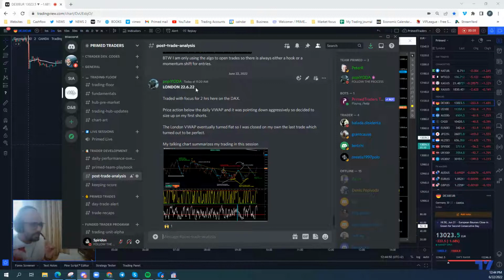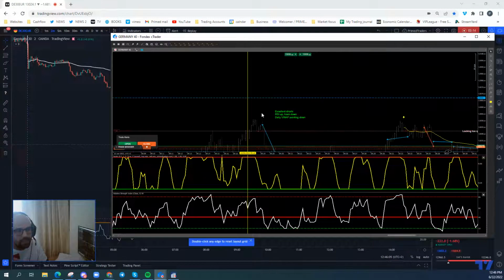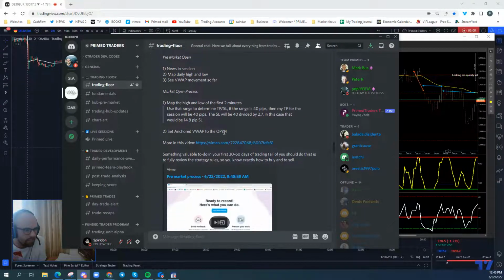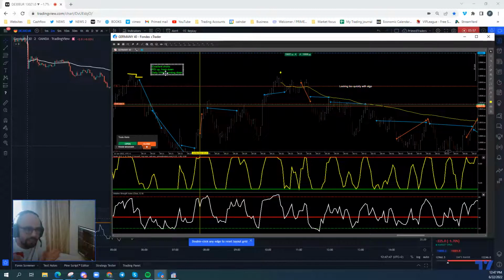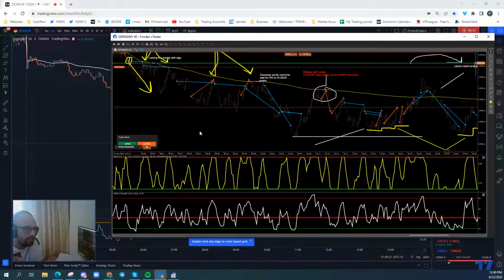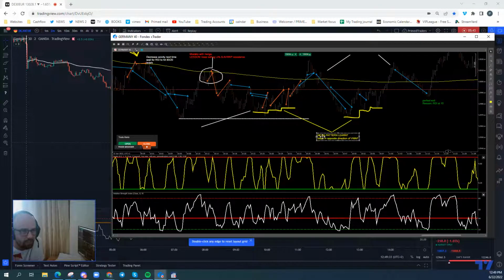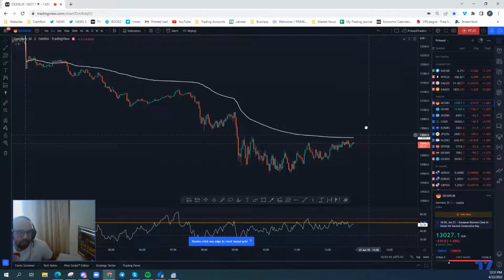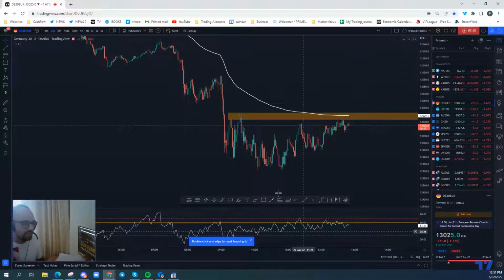Improve your trading skills with Post Trade Analysis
Hey Traders!

In this video we talk about Post Trade Analysis which we believe it probably the best way to develop your trading skills, trading system and general instinct of trading.

Today we traded the DAX for 2 hours with complete focus, focus is a vital requirement for trading success as it allows you to be present and disciplined to follow your trading rules and system.

The video explains some things we did good and some things we did bad, of-course the good should be repeated in the next trading session, the bad either improved or removed!

Have a fab day!